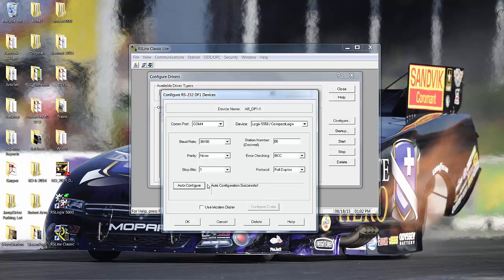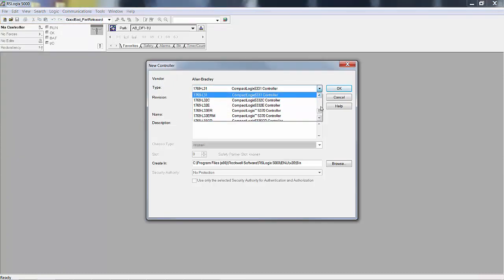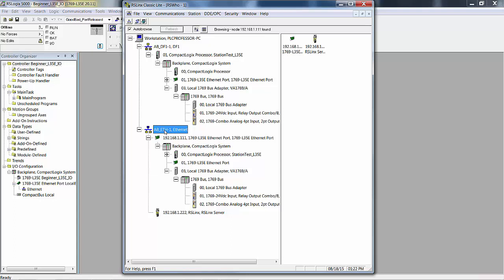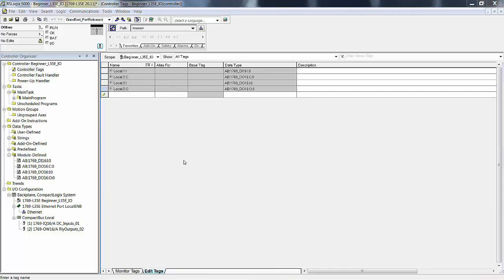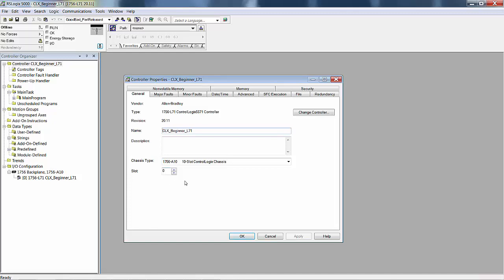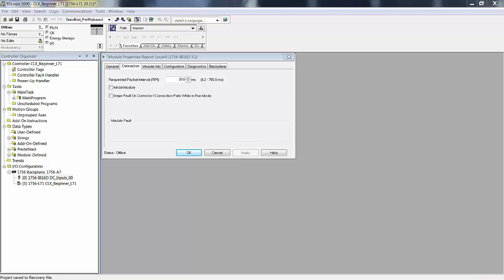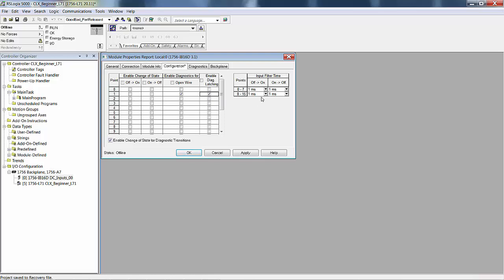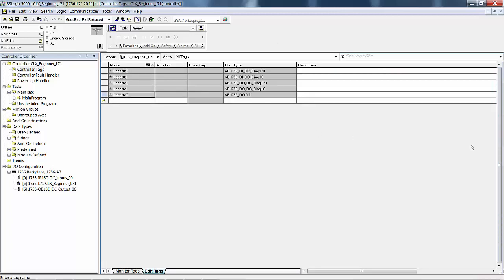02 Programming & Troubleshooting a PAC - Intro to I/O, Input/Output Modules - Approx. Pg. 21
This video supports lab project/s in the CompletePAC Learn Series manuals available at the PLC eUniversity site.